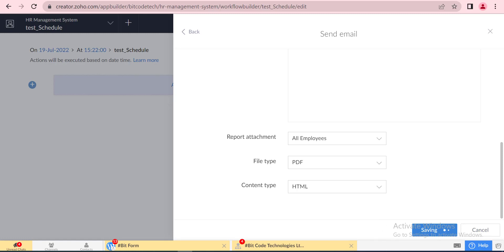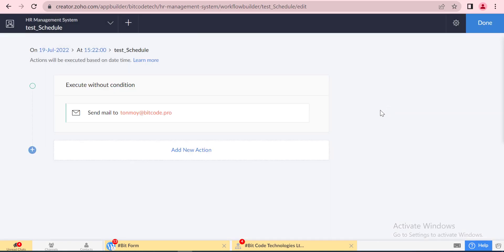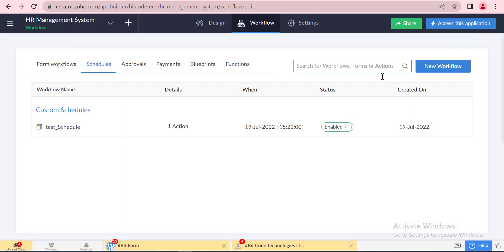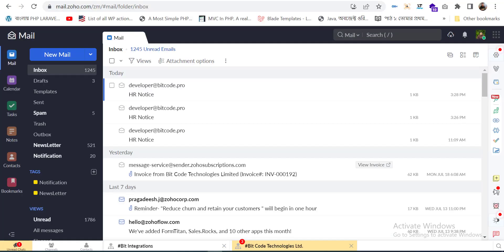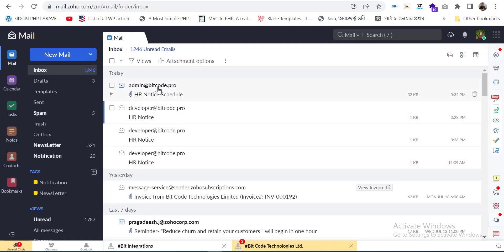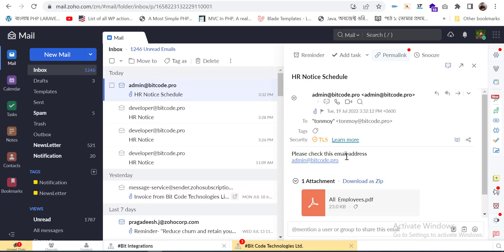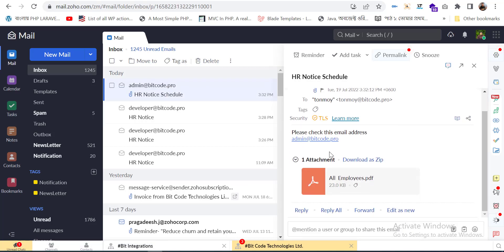How To Create Schedule In Zoho Creator